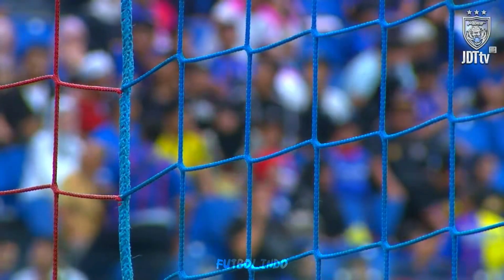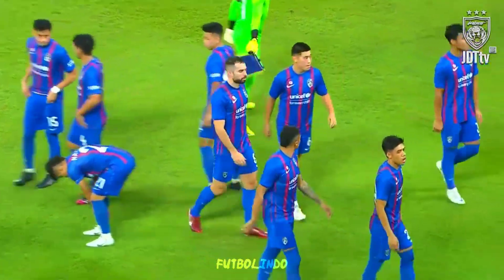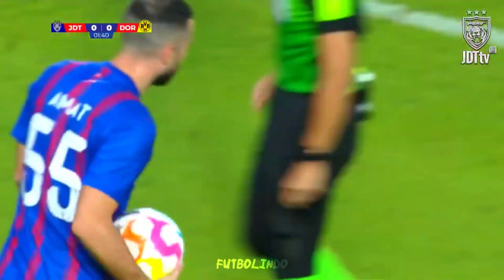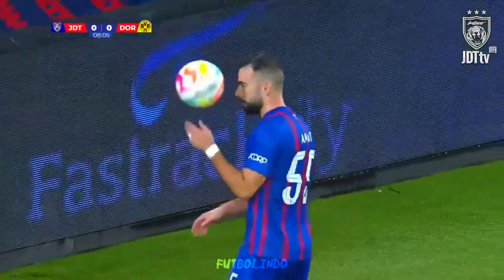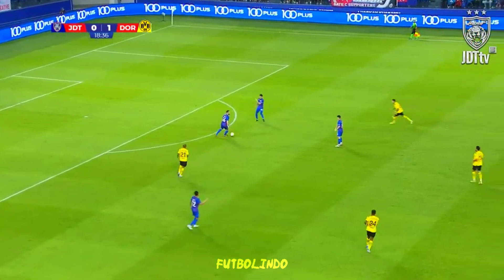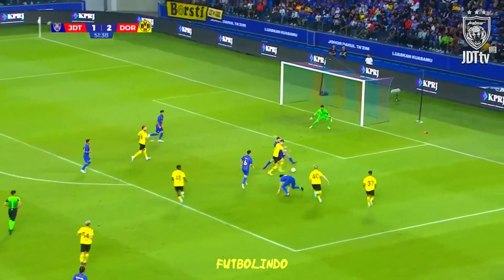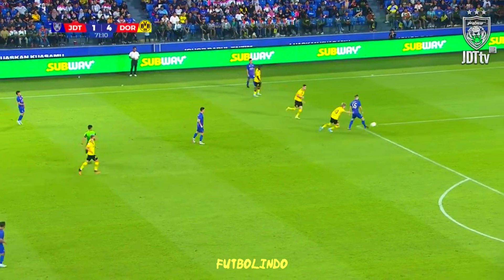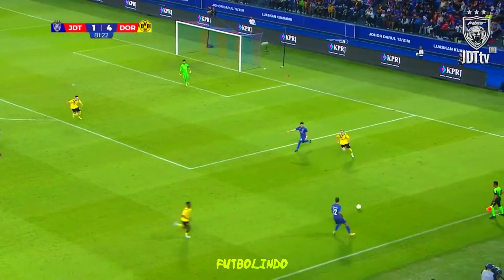Jordi Amat VS Borussia Dortmund 2022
Bagaimana pendapat kalian guys tentang penampilan Jordi Amat Kemarin,komen dibawah yaaa.